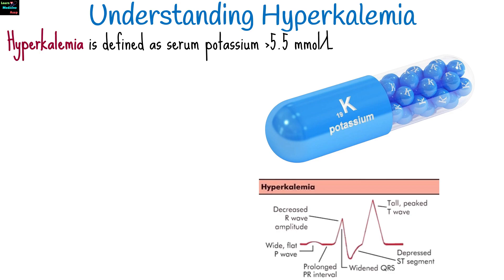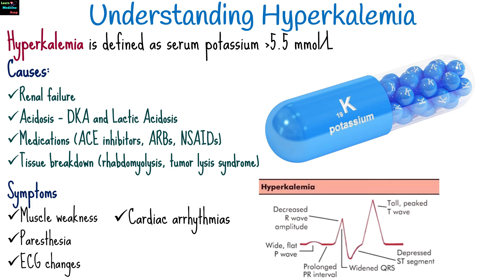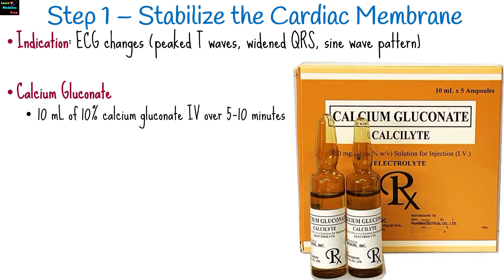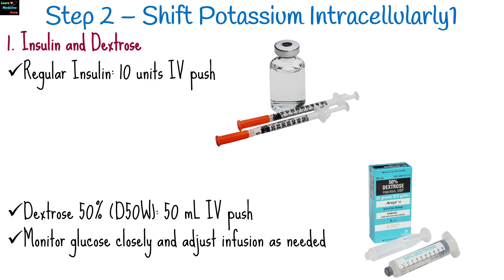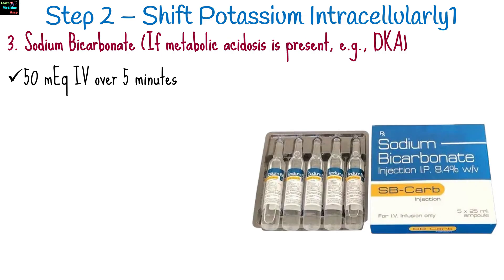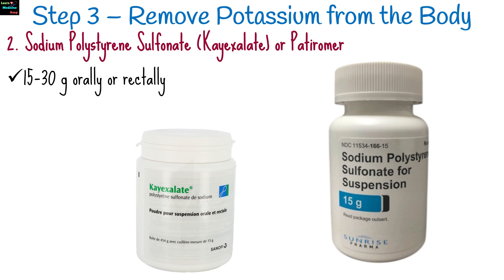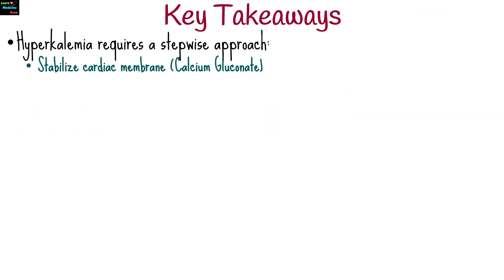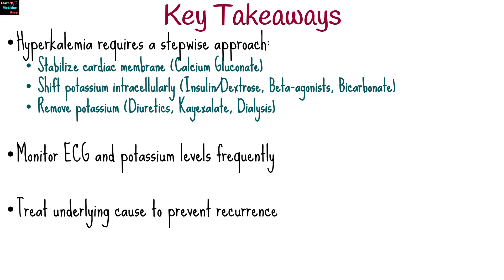How to Shift Potassium in Hyperkalemia | How to Lower Potassium Levels | Treating Hyperkalemia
Hyperkalemia is defined as a serum potassium level above 5.5 mmol/L and can result from conditions like renal failure, acidosis (DKA, lactic acidosis), certain medications (ACE inhibitors), and tissue breakdown (rhabdomyolysis, tumor lysis syndrome). Symptoms include muscle weakness, paresthesia, ECG changes, and potentially fatal cardiac arrhythmias. Management follows a stepwise approach: first, stabilizing the cardiac membrane with IV calcium gluconate if ECG changes are present; second, shifting potassium intracellularly using insulin with dextrose, beta-agonists like salbutamol, and sodium bicarbonate if acidosis is present; and third, removing potassium through loop diuretics, sodium polystyrene sulfonate (kayexalate), or dialysis in severe or refractory cases. Continuous ECG and potassium monitoring are essential, and addressing the underlying cause is crucial to prevent recurrence.